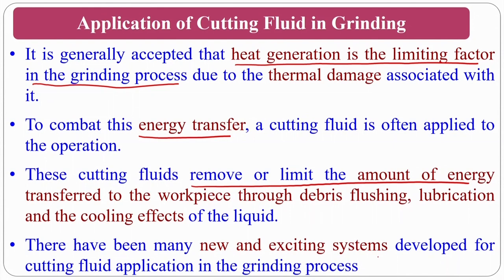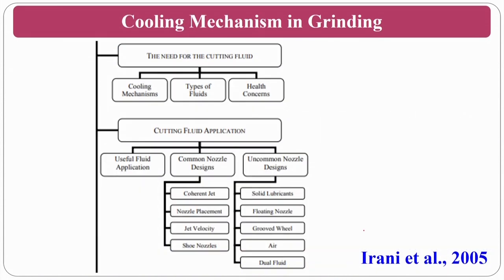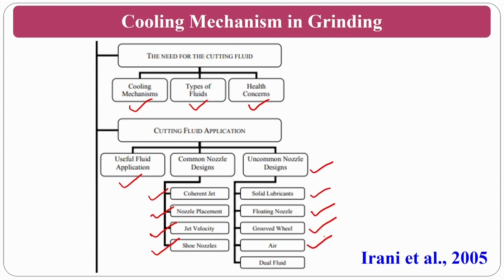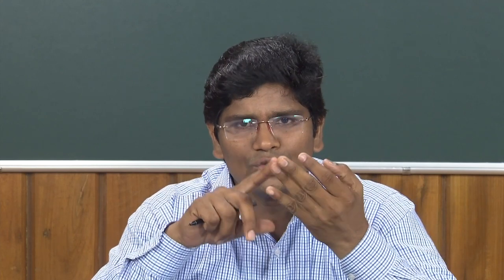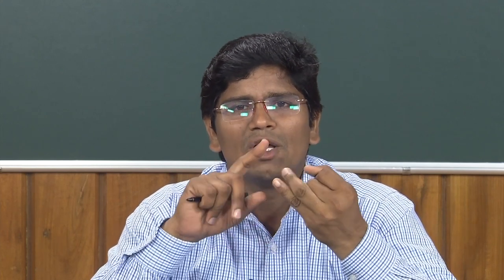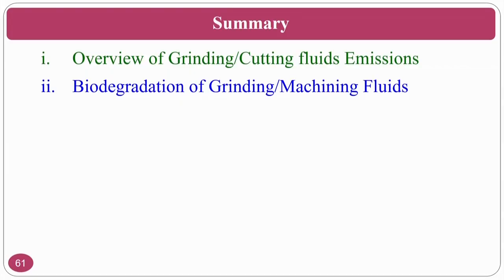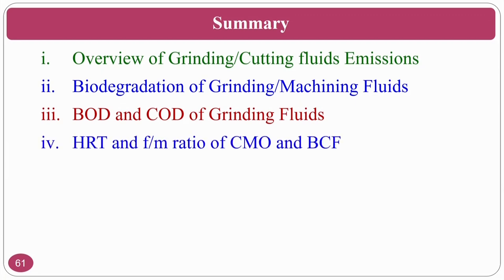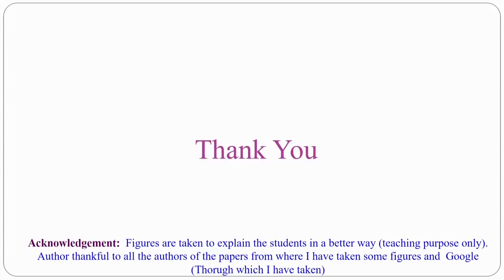Lec 5: Sustainable Grinding Process : Biodegradation of Grinding Fluids